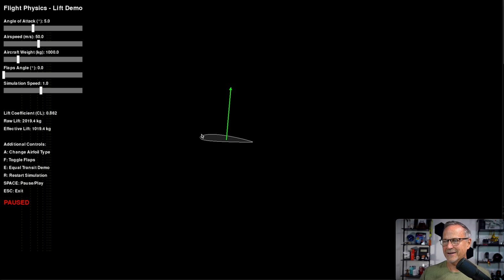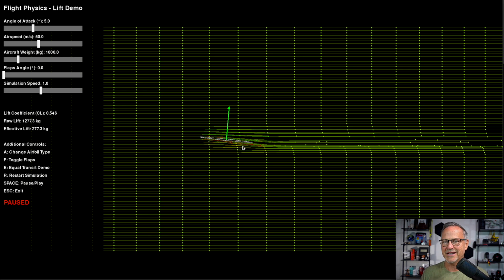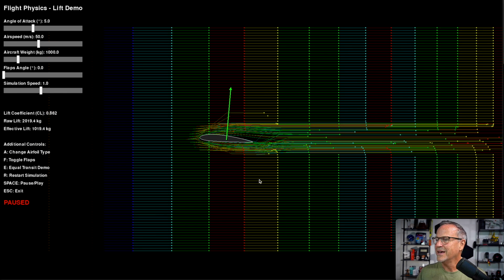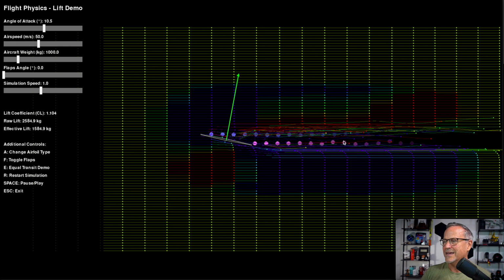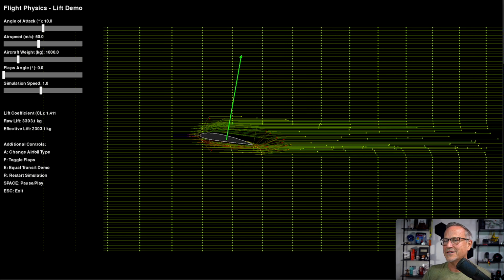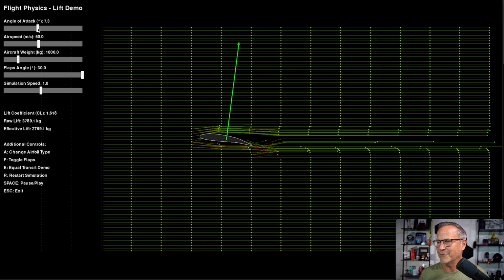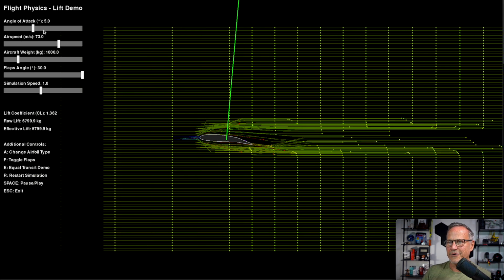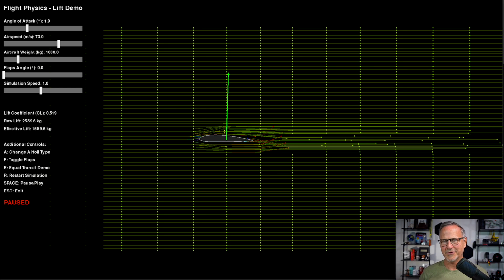Learning to Fly: How does a Wing ACTUALLY Work?!